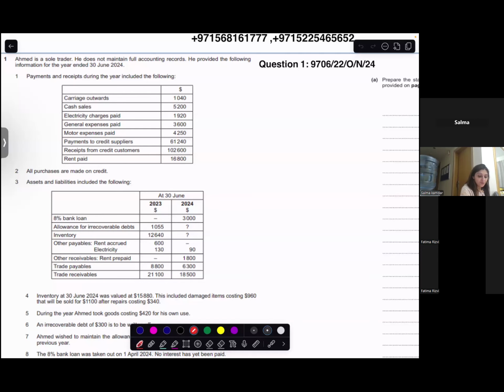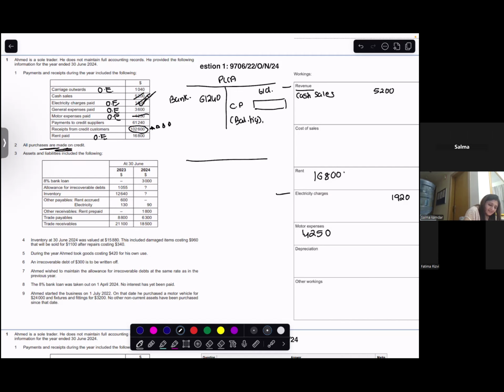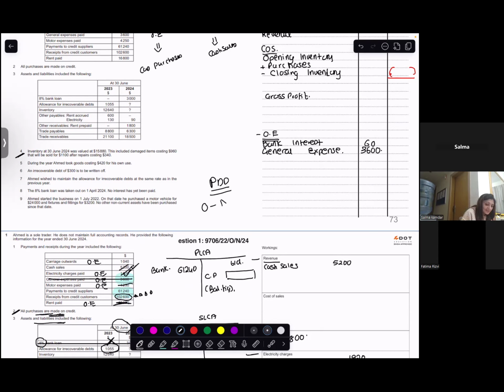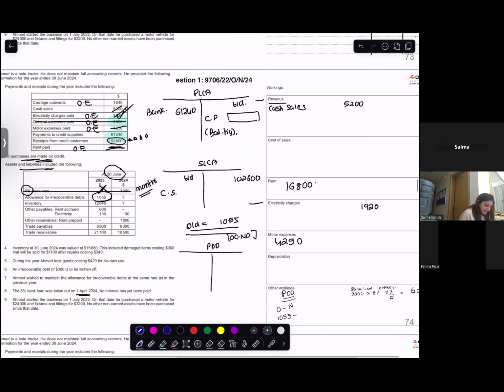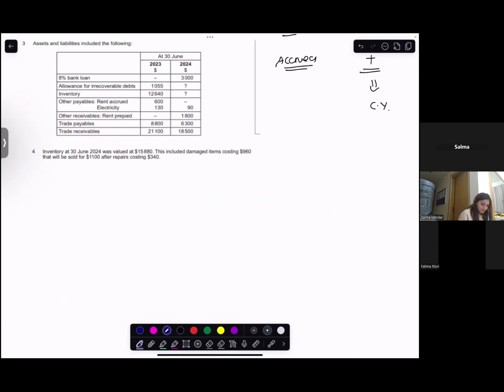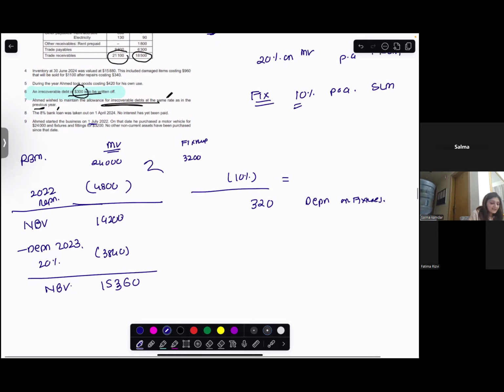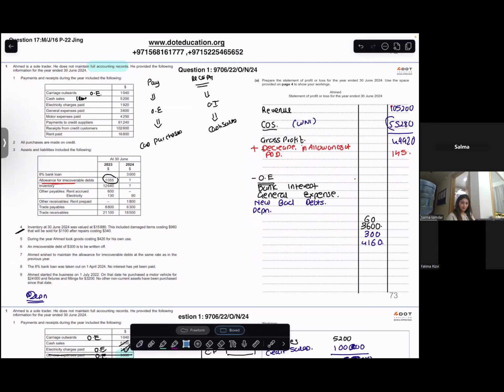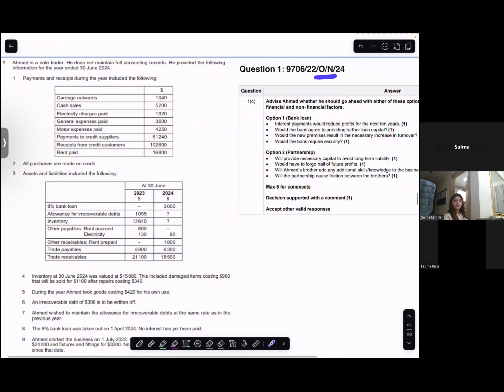9706/22/O/N/24 Ahmed [ Incomplete Records ] 30 Marks